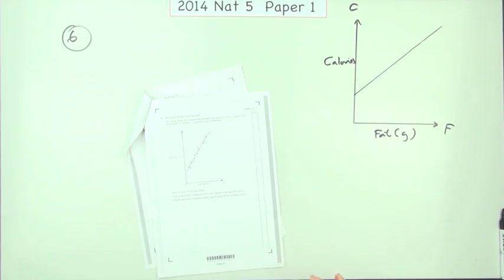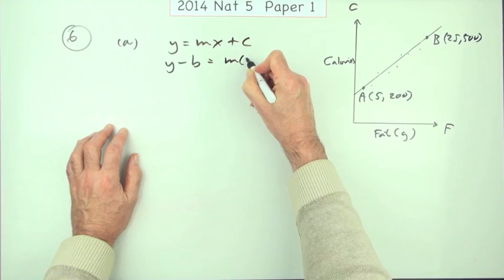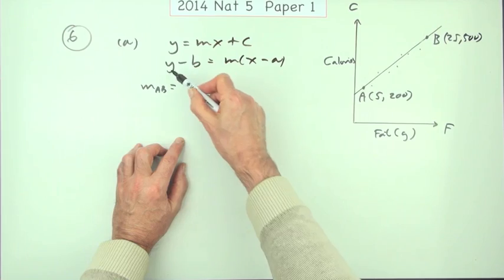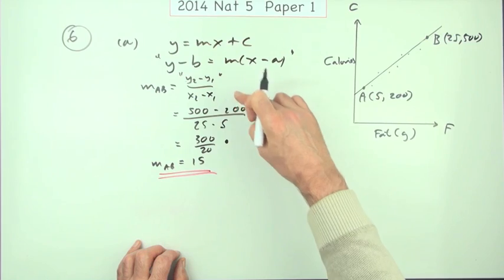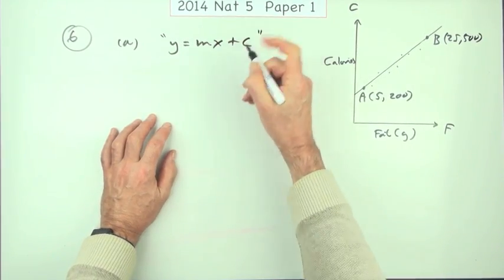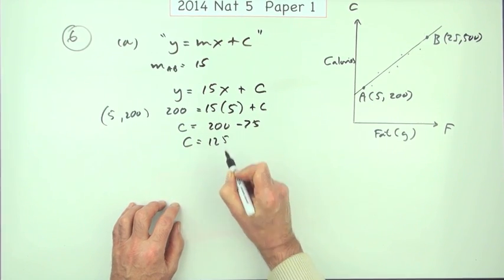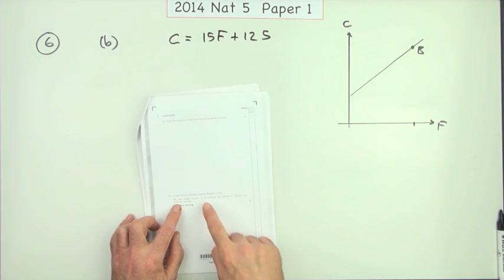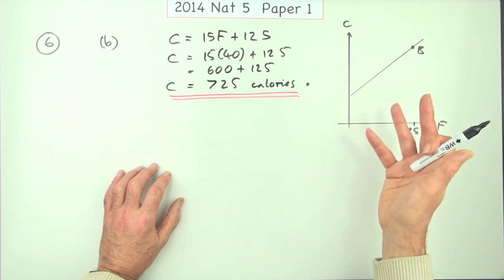2014 SQA Nat 5 Mathematics Paper1: 6 Line of best fit.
Find the equation of the line of best fit in a scatter diagram.
Using the equation to predict a result.